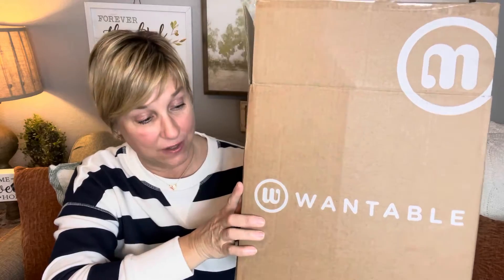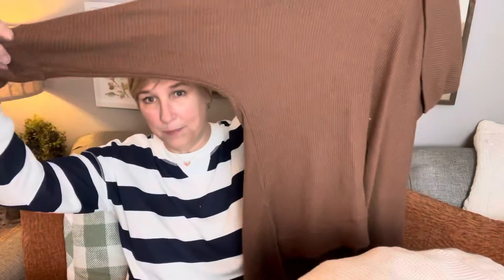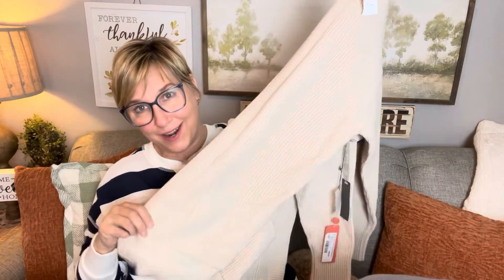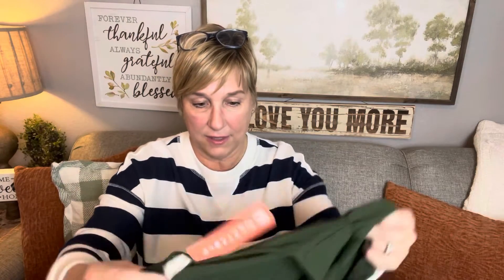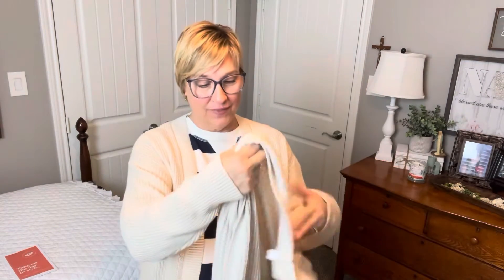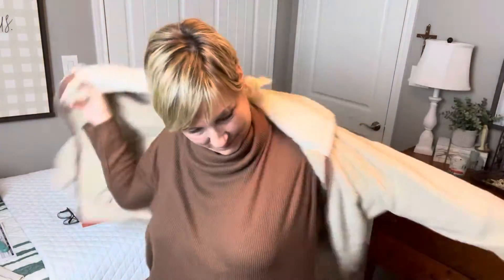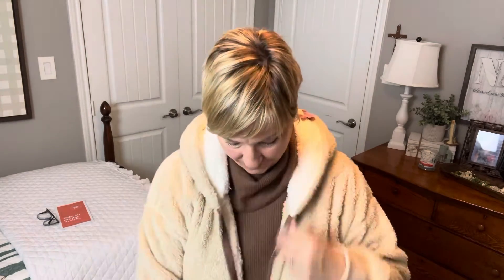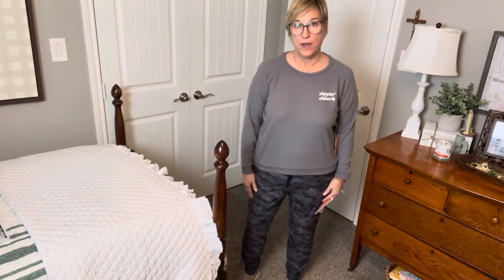Wantable Style Edit January / Unboxing and Try On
Wantable is a wonderful styling service.  When you request an Edit, you add items to your wishlist for your stylist to choose from if available.  There are two different Edits to choose from, the Style or Active Edits.  They also use your profile info. to style you.  You pay a $20.00 stylist fee which is applied as a credit if you purchase at least one item.  You will receive 7 items.